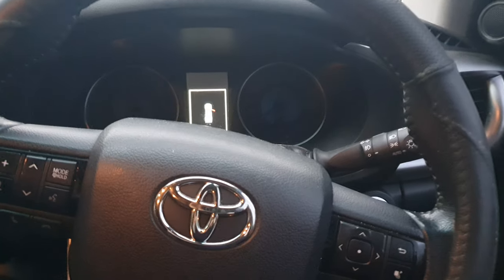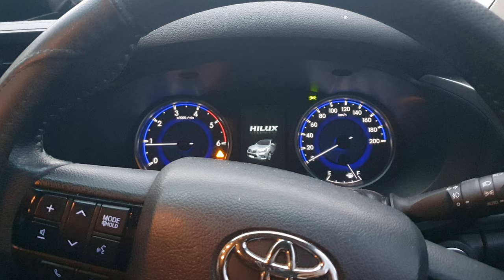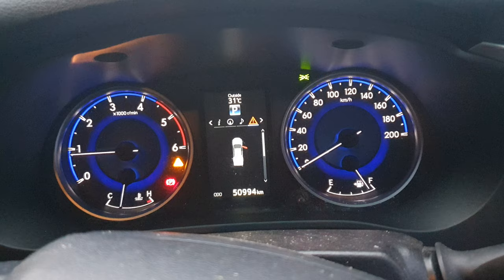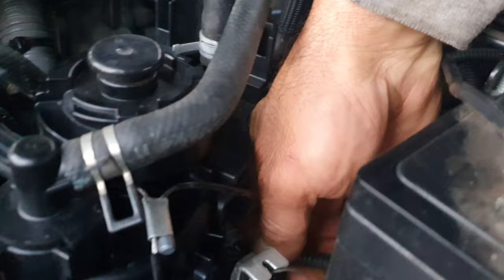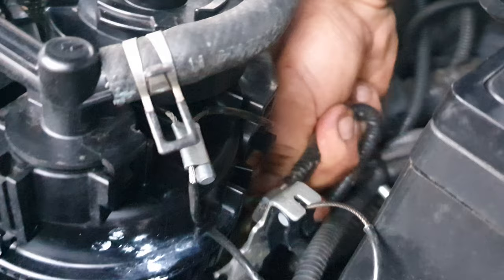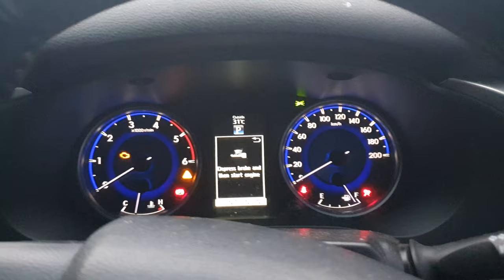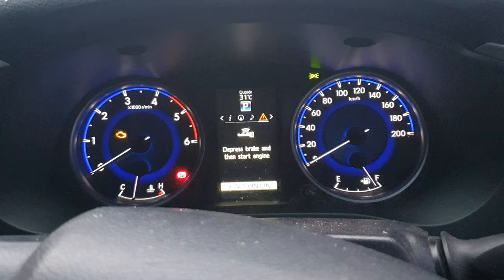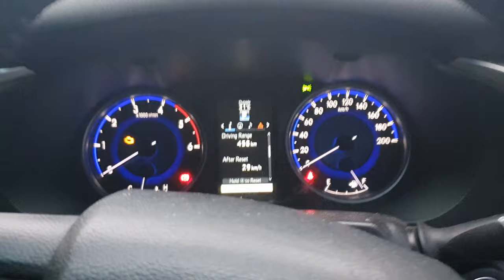Toyota Hilux 2.8L Diesel How to Reset Fuel Filter light 2015-2020 models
Hi guys! Here is a video on how to reset all new model toyota hilux hiace with 2.8L diesel fuel filter warning that reads replace fuel filter

On all models GUN122R, GUN123R, GUN125R, GUN126R, GUN135